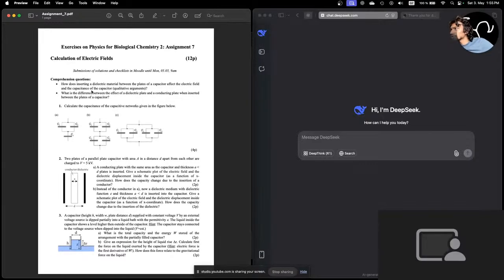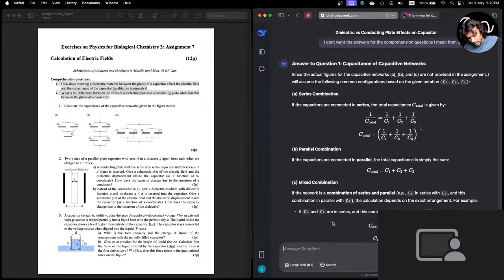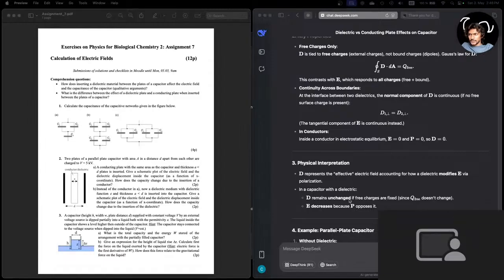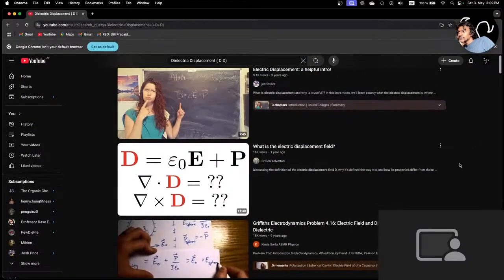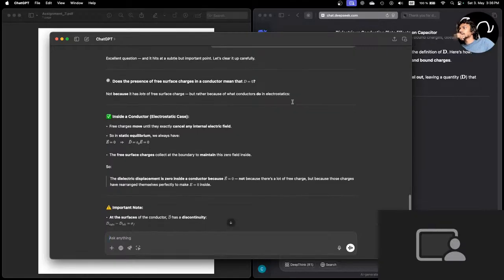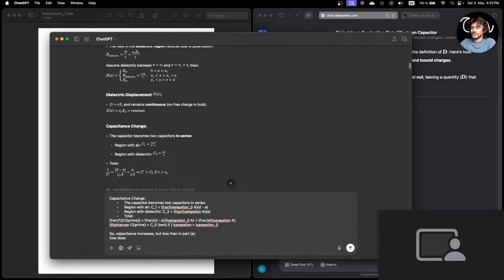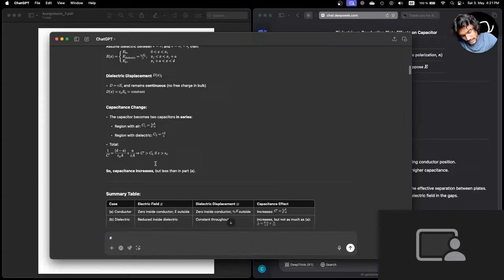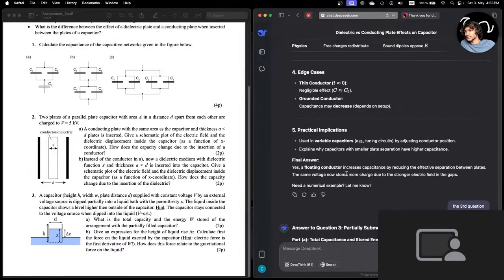”[Day 79] Physics Assignment + Exam Prep Grind! 1 Viewer = Deltarune”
Day 79 is double trouble—knocking out the Physics assignment and gearing up for upcoming exams. Streaming the full focus session live. If one viewer chats, I’ll switch to Deltarune after the work’s done!

📚 Physics assignment + exam study
🎮 Deltarune if we get an active viewer
🔴 Consistent daily stream to stay sharp

🔹 TikTok & IG: @ccrakathumbb